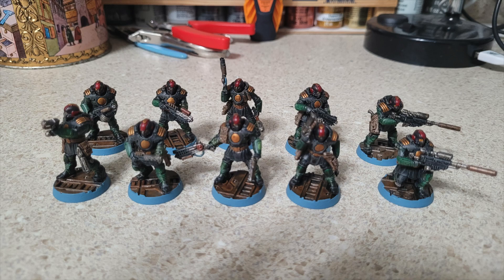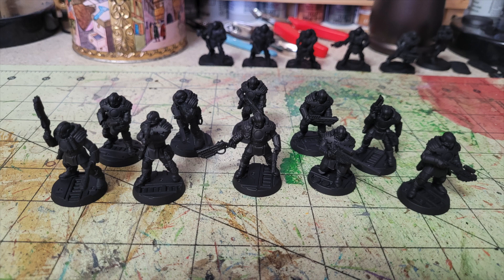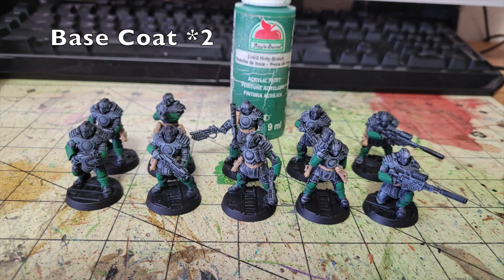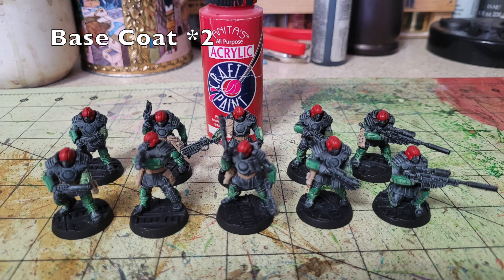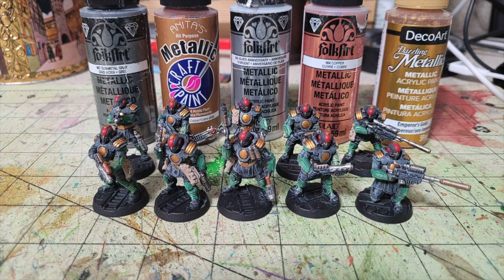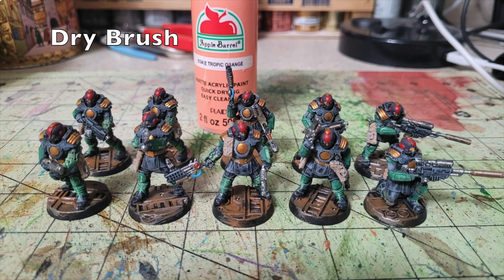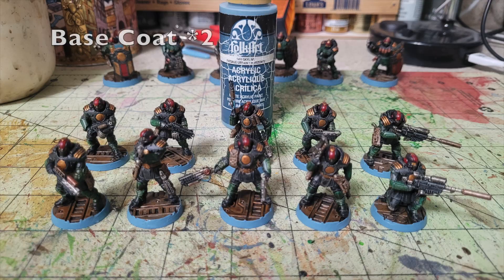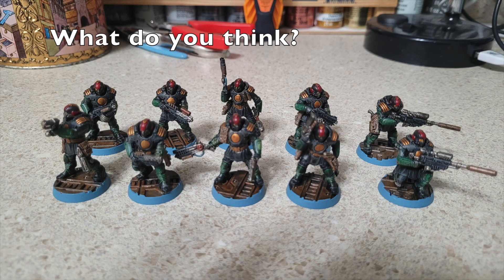Cheap Shots: How to Cheaply Paint Palanite Enforcers from Necromunda in Judge Dredd Color Scheme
Welcome to another edition of “Cheap Shots”, our series dedicated to showing you how to save money on the wargaming hobby.

On today’s episode, we will show you how to quickly and cheaply paint a squad of Palanite Enforcers from Necromunda in the same color scheme inspired by 2000 A.D.’s Judge Dredd.  By following the tips, techniques, and materials we suggest; you will save $125.00!

On this channel we feature the following Miniatures War Games:
Mordheim
Necromunda
Necromunda:  Ash Wastes
Blood Bowl
Kill Team
Warcry